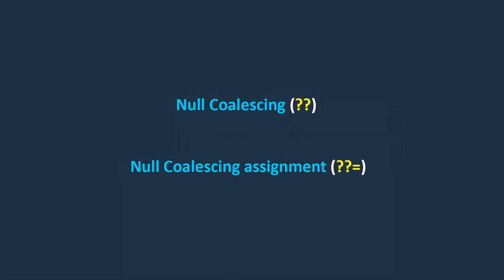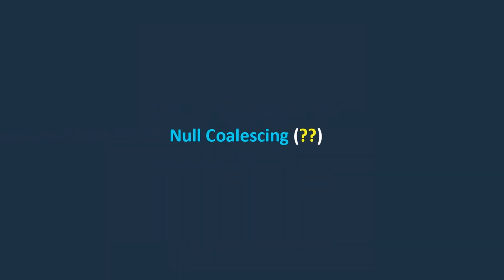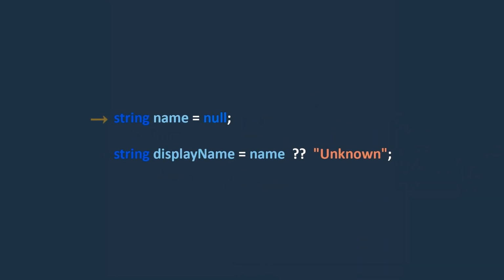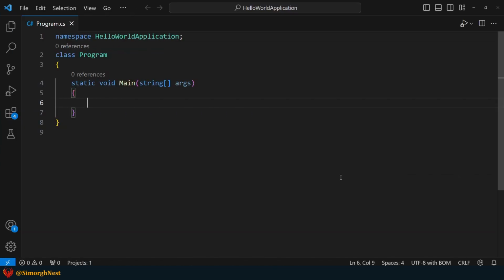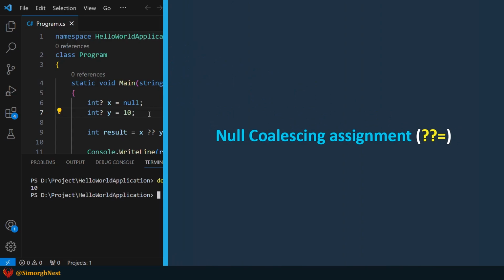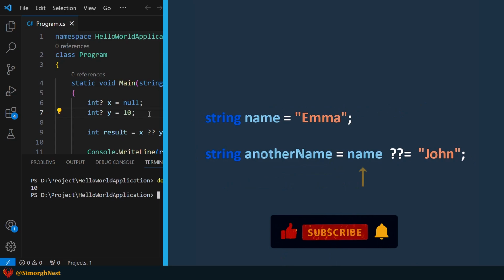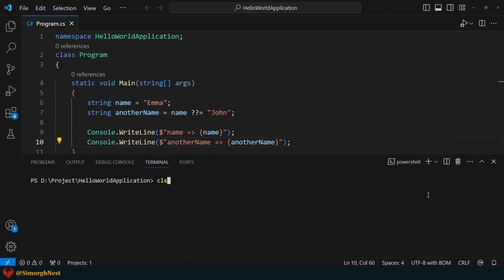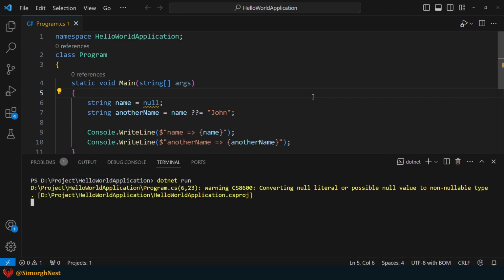C# Tutorial - Basic - 065 - Null Coalescing Operators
🌟 Contents 🌟
⌛ 00:18 : Intro
⌛ 00:26 : A brief explanation of nullable types in C#
⌛ 01:19 : Null-coalescing (??) Operator
⌛ 02:24 : The Null-coalescing (??) Operator in action
⌛ 03:45 : Question
⌛ 04:06 : Null-coalescing Assignment (??=) Operator
⌛ 05:15 : Question